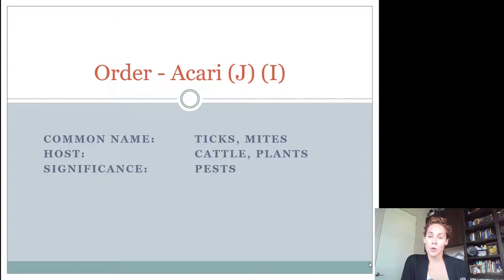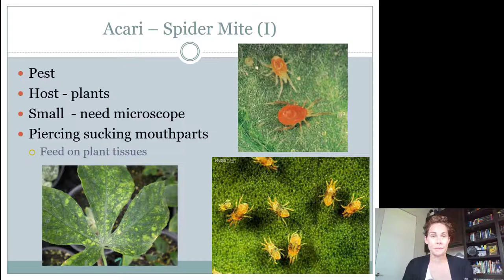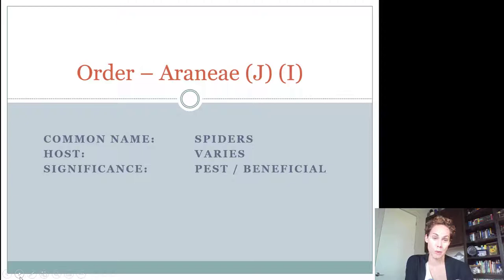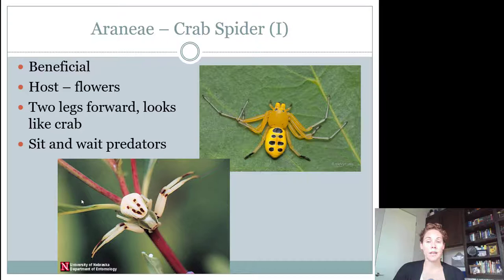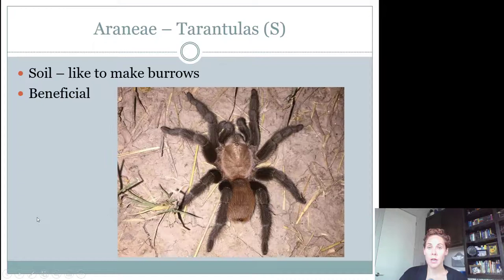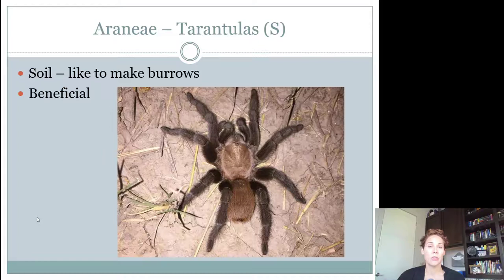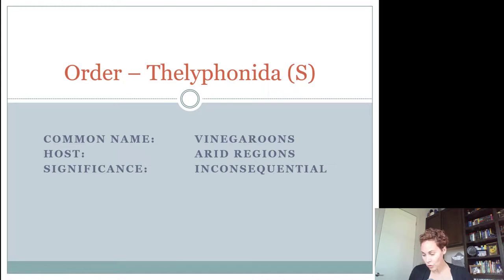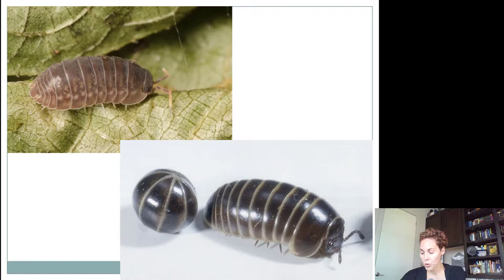Non Insect Orders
This video includes the non-insects such as ticks, mites, spiders, scorpions, millipedes, centipedes and more.